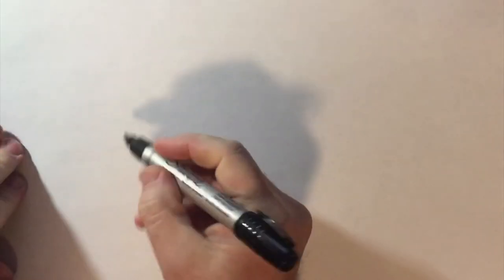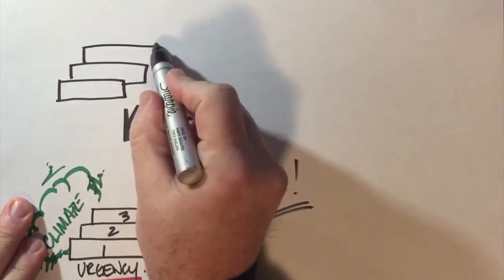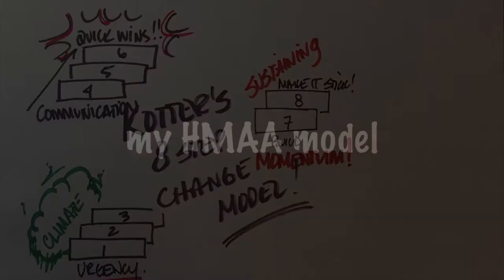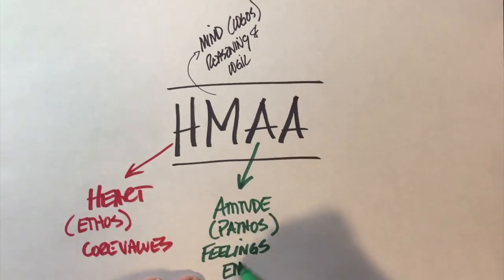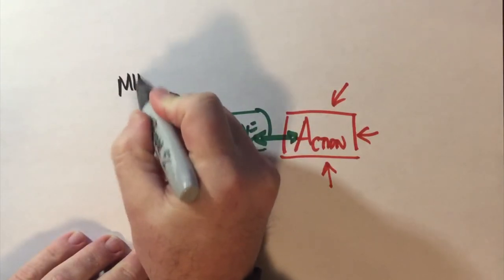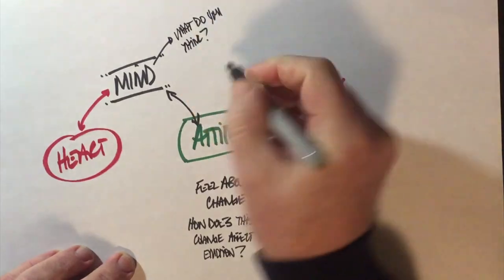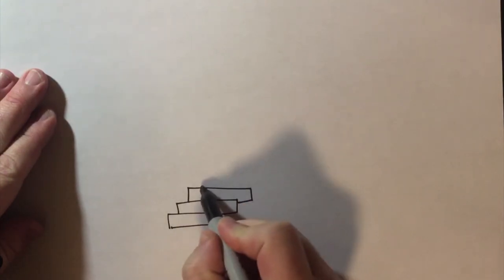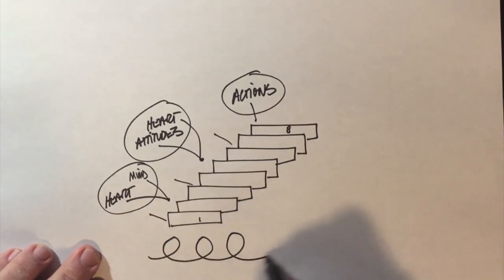Kotter and Carson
in this session, I describe how John Kotter's Change Model and my HMAA model align.